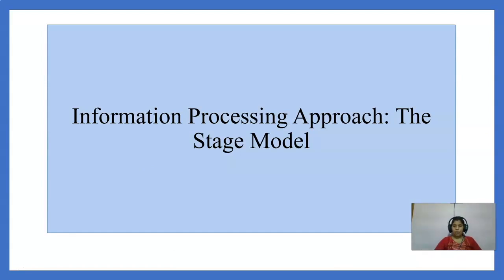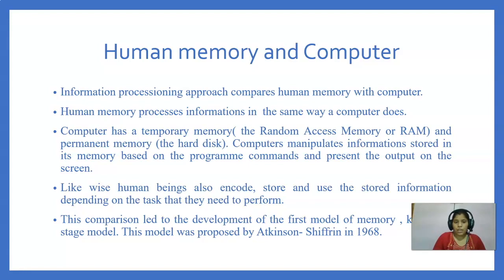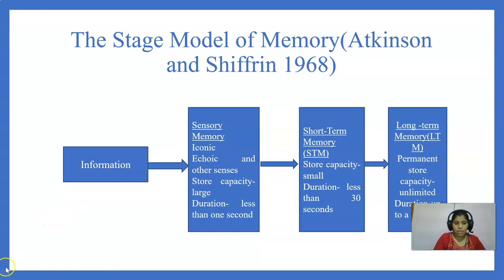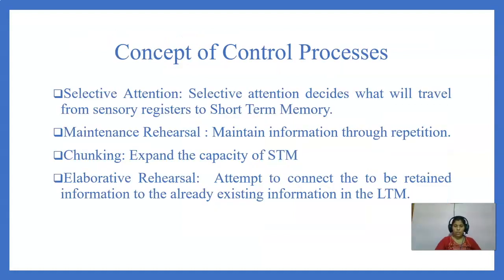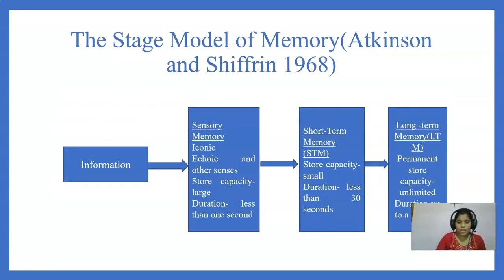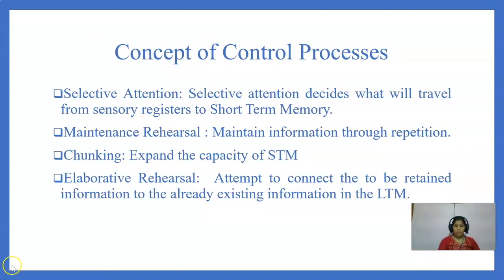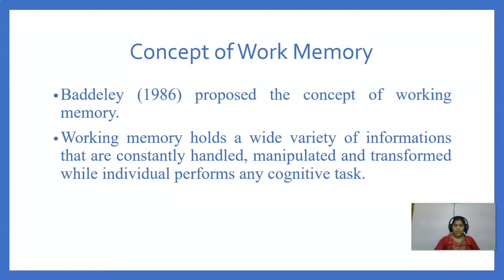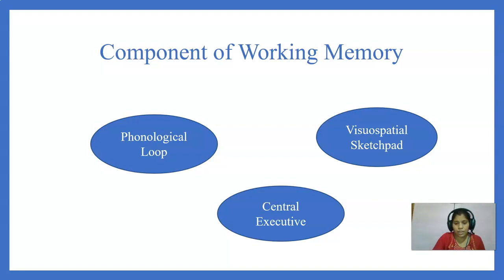7.2 XI PSY Information Processing Approach & Memory System